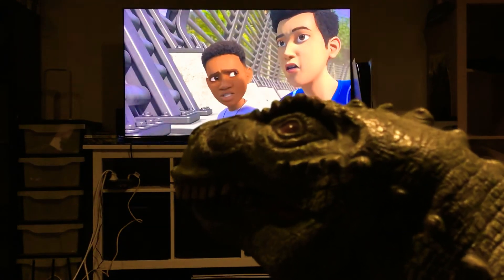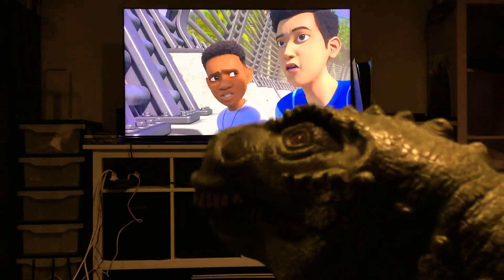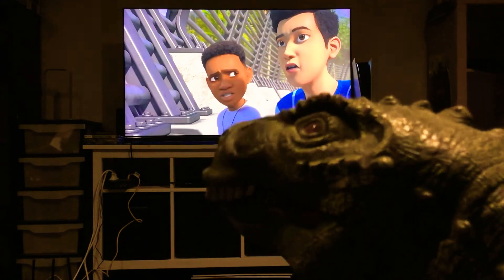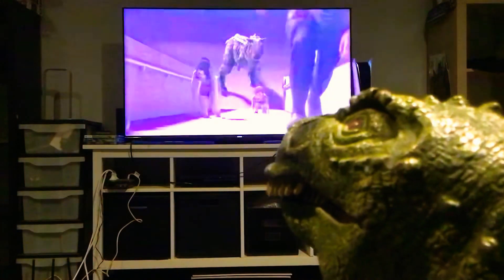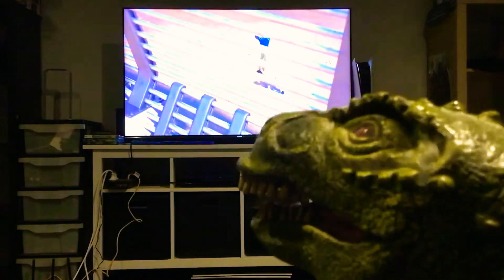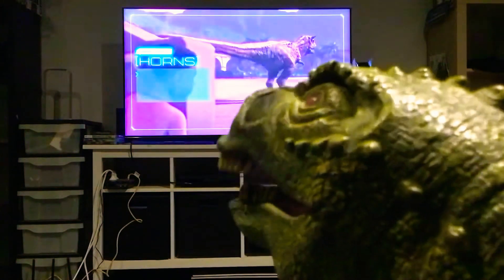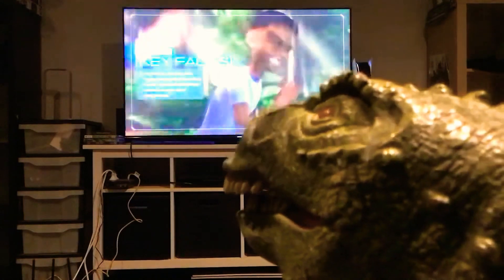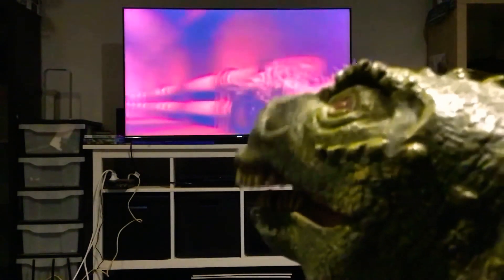Rexy Reacts to the Science of the Strike: Carnotaurus from Jurassic World Camp Cretaceous Season 1